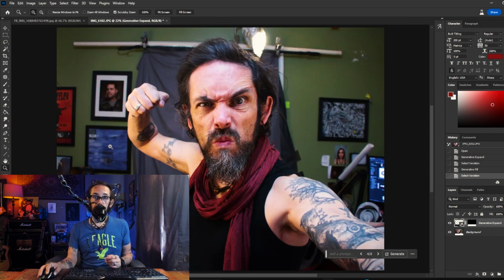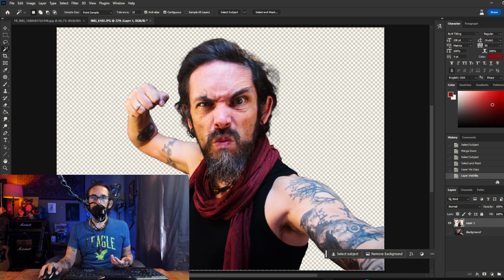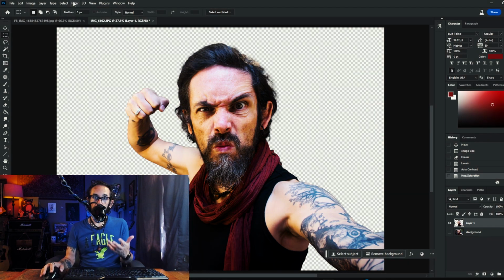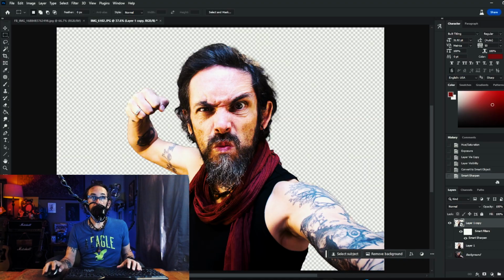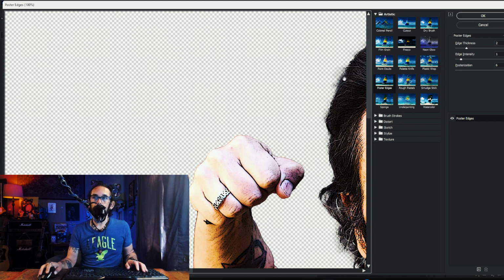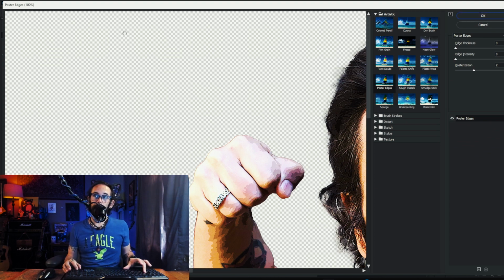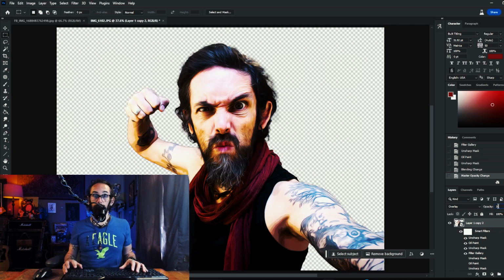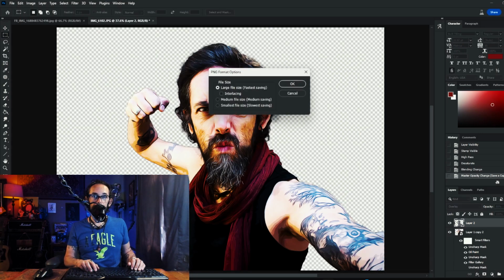How Photoshop turned me into a Cartoon - The Vodkast Photoshop Tutorials